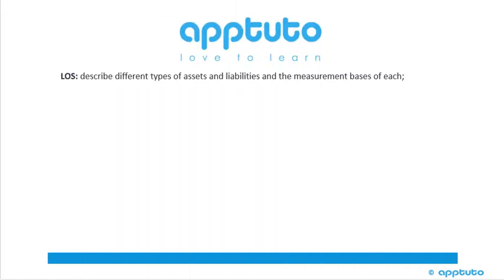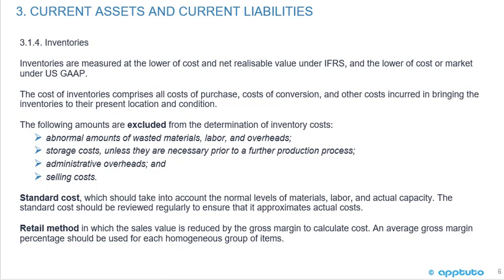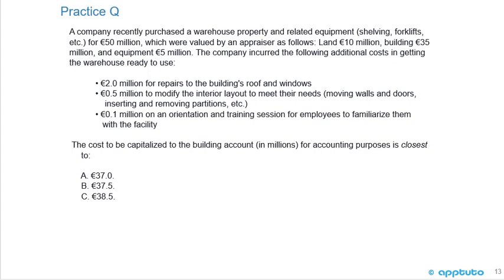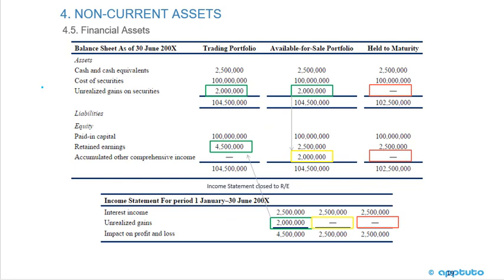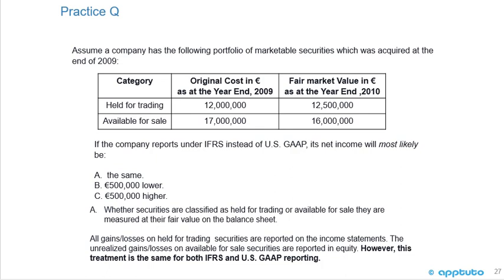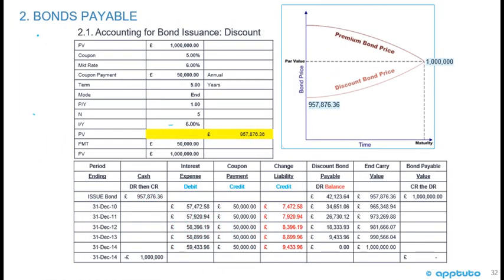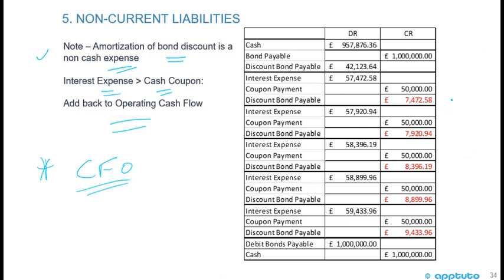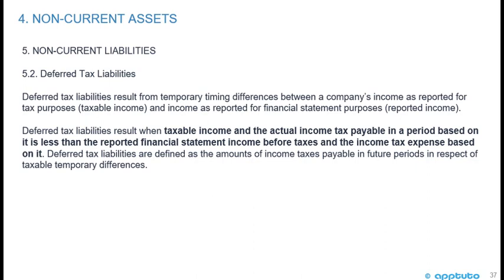describe different types of assets and liabilities and the measurement bases of each;